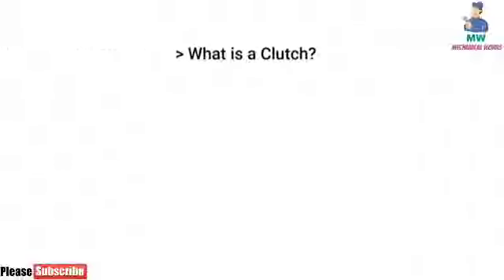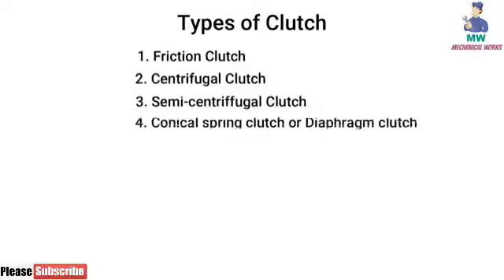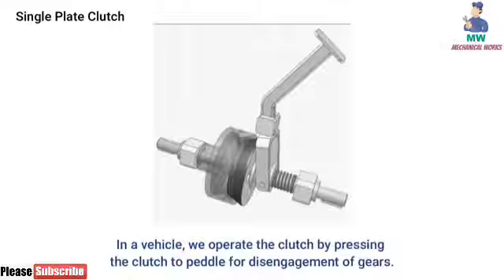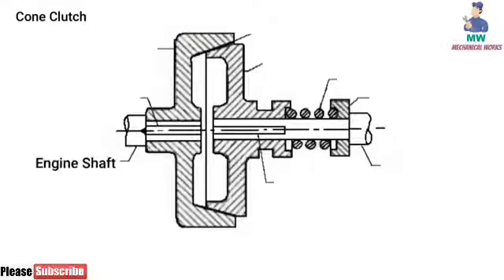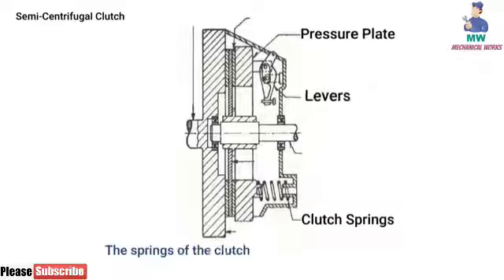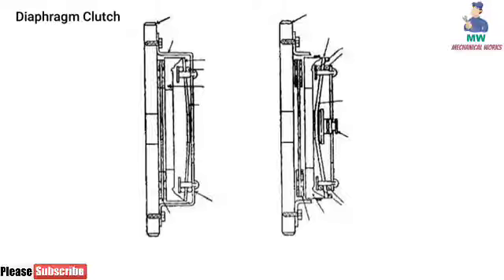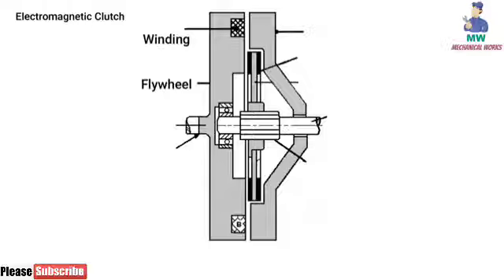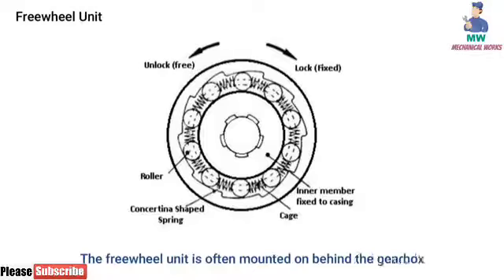how to work clutch and types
mechanical works